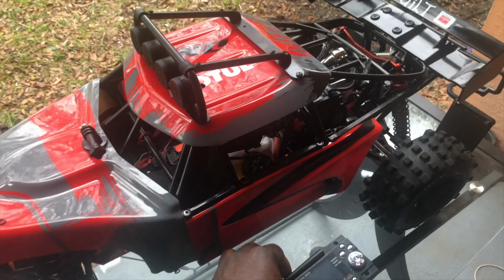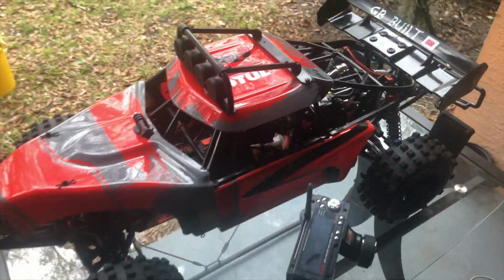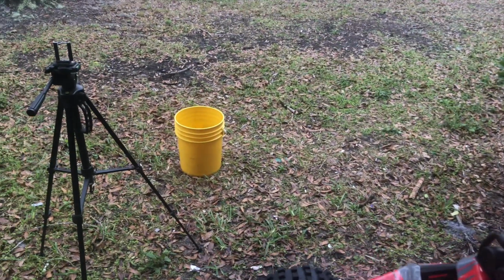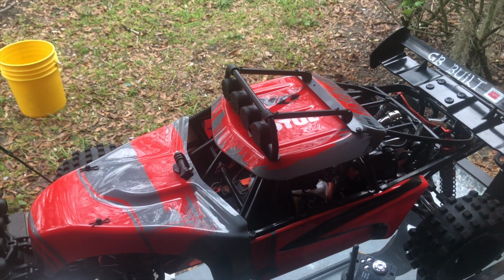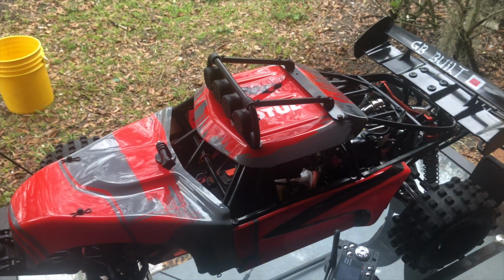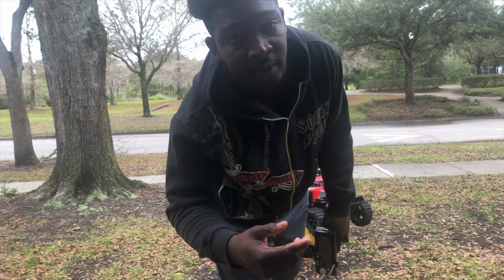BREAK IN MY ROVAN 1:5 SCALE